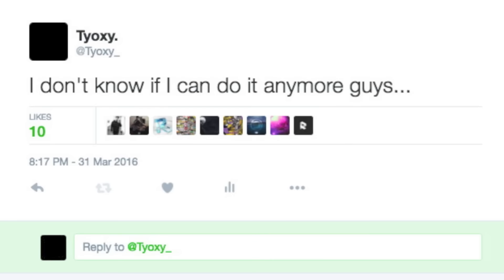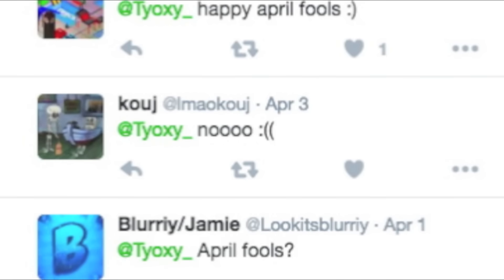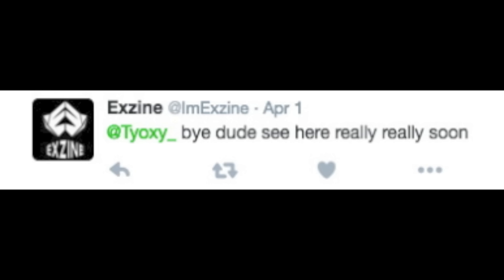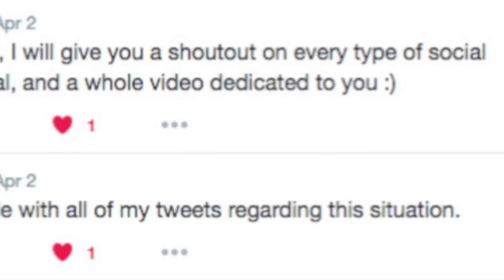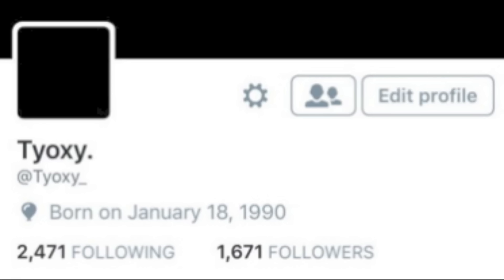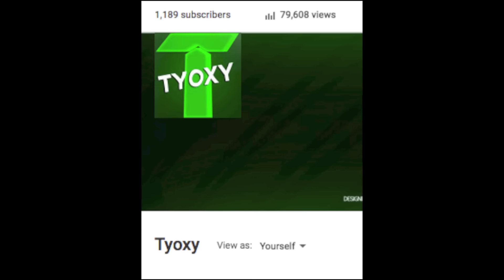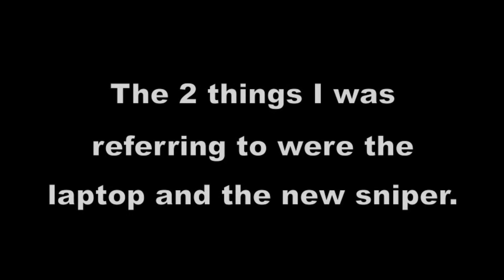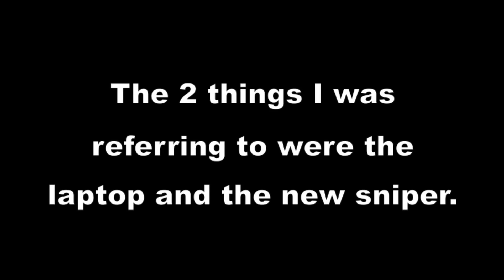The Quitting Experiment (April Fool's Prank)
It has been awhile, but I am back!
If you guys liked it make sure to leave feedback. That is greatly appreciated! Thanks and have a good day!